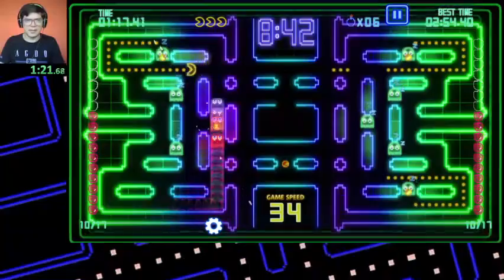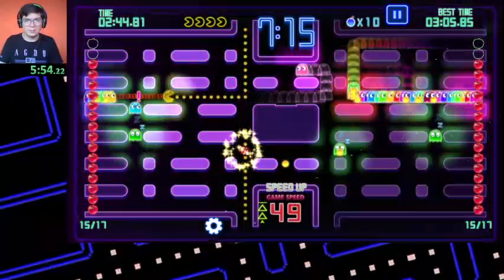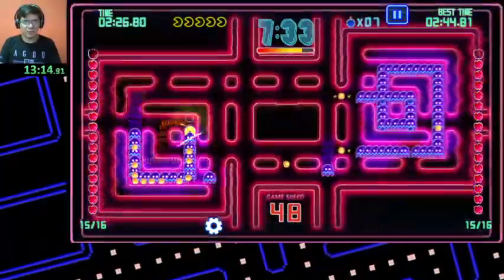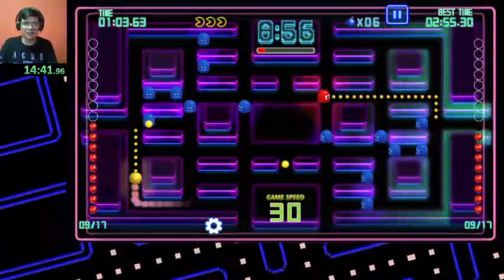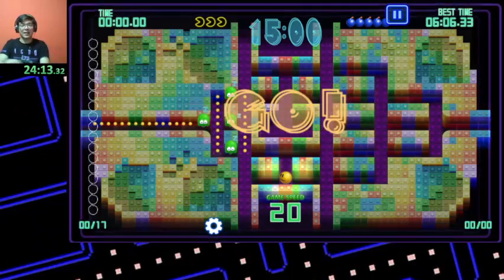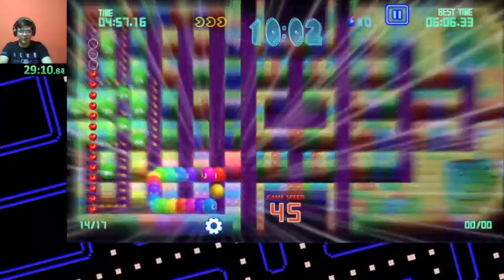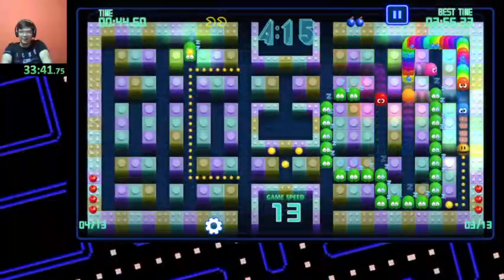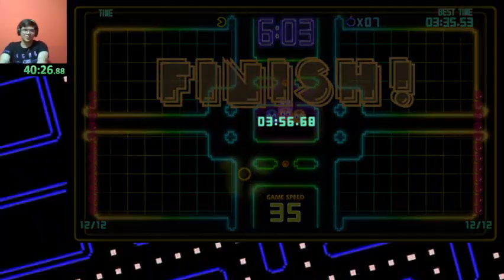PAC-MAN Championship Edition DX+ Time Trials and DLC Time Trials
I did enough grinding to get S rank in everything in this game, figured that I might as well play through all the time trials without resets once.
I would estimate 50 minutes for all courses including the DLC, 35 minutes for just the normal courses without the DLC.